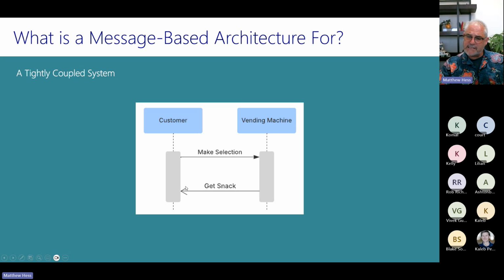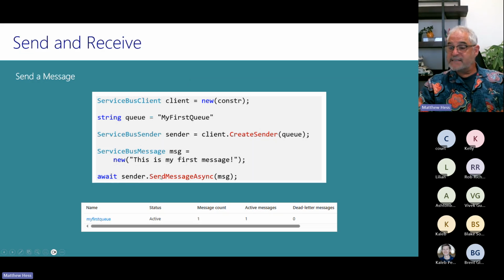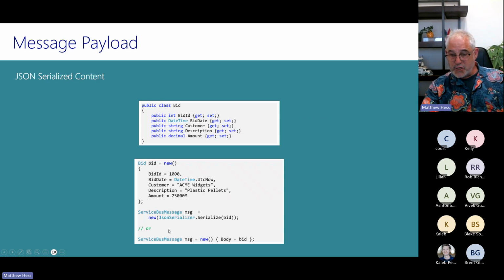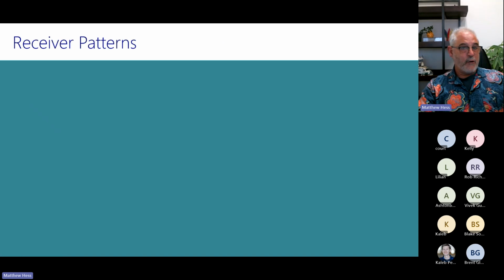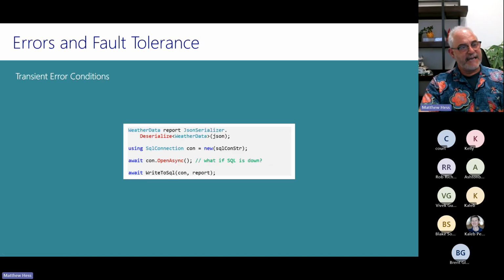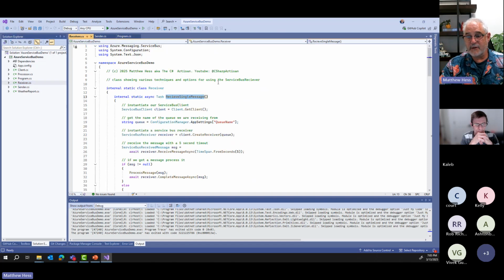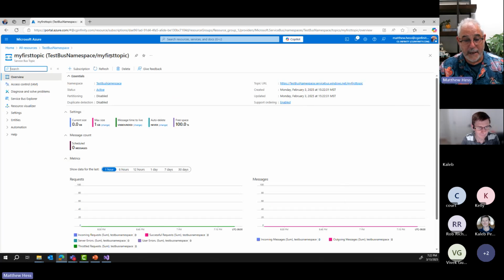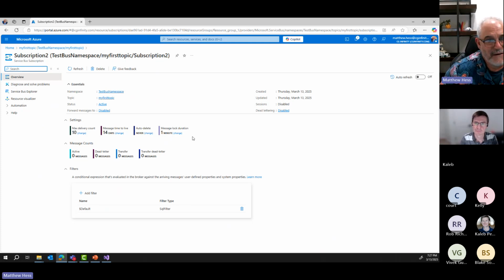Get on the Bus! - The Azure Service Bus, by Matthew Hess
Azure Service Bus is Microsoft’s cloud offering for developing queue and message-based applications. In this presentation, we’ll explore core Azure Service Bus techniques and concepts including:

- Using Peek-Locks and other receive modes
- Abandoning and Dead Lettering Messages
- Using Topics and Subscriptions
- Processing multiple Messages and Scaling

We’ll also spend some time talking about the purpose of message-based architectures and how these technologies can be used to build truly decoupled and reliable microservices.

About the presenter:
Matthew Hess, aka “The C# Artisan,” is a software engineer from Albuquerque, NM and the organizer of the Albuquerque .NET Users Group. Matthew got his start programming using Borland’s Delphi IDE and the Pacal language and has been working with C# and the .NET Framework since version 2. Matthew has written software for many different industries from Legal, to Financial Services, to Biotechnology to Non-Profit. His YouTube Channel, @CSharpAristan, is meant to help programmers of all levels become better at the craft of programming in C#.